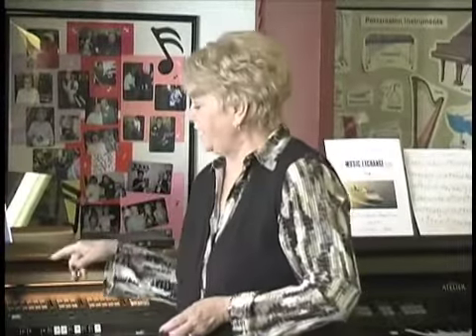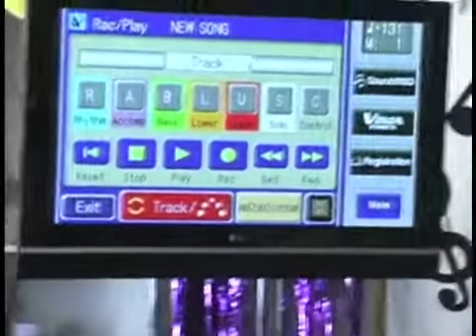Transposing Melodies and Keys Part 1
Karen Cuneo Ramirez explains how to transpose melodies from one key to another and also how to transpose the chords.